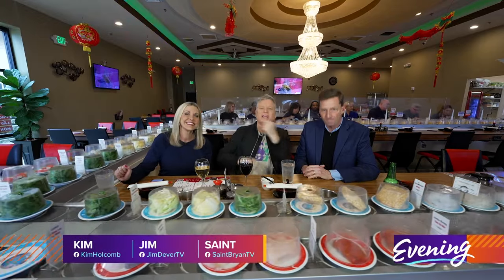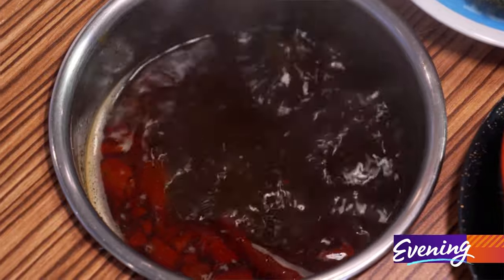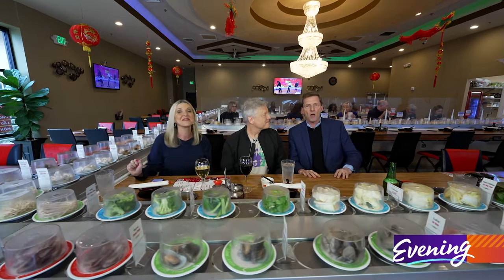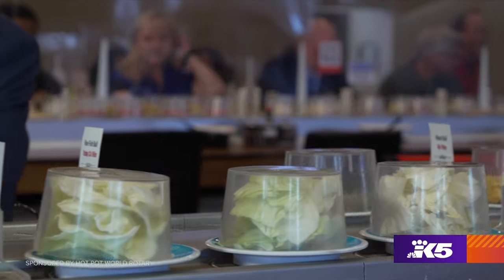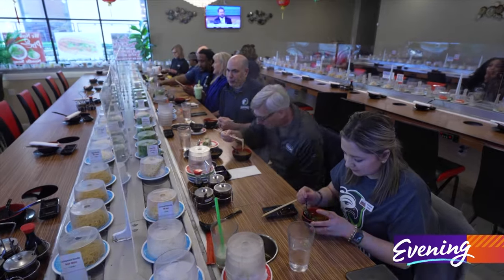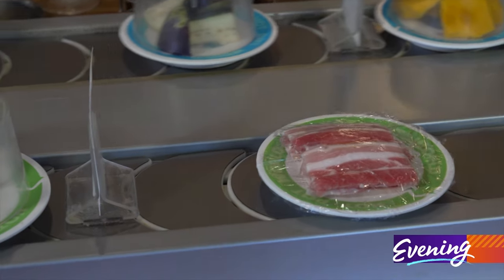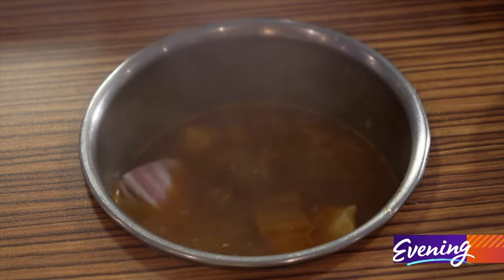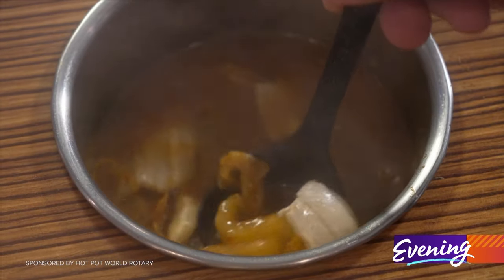At Hot Pot World Rotary in Federal Way how you get your food is half the fun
The owner built the restaurant after an inspiring trip to Vietnam.